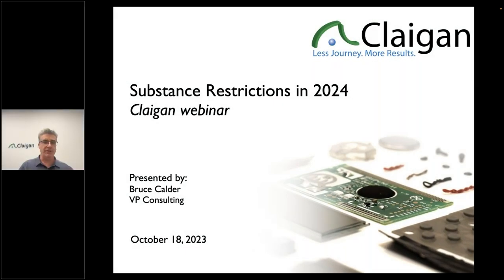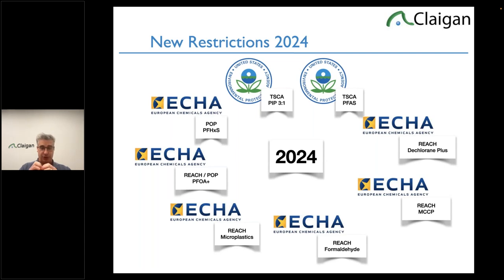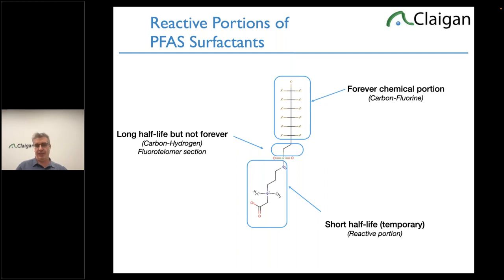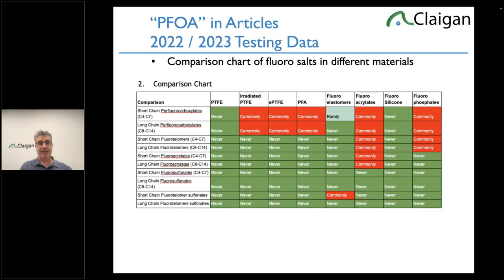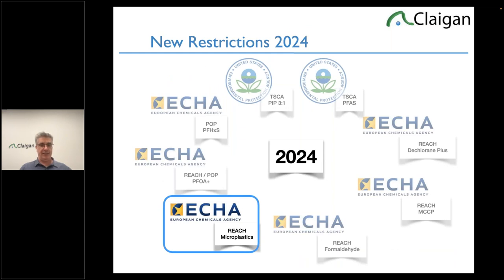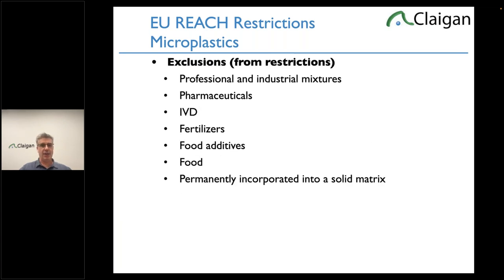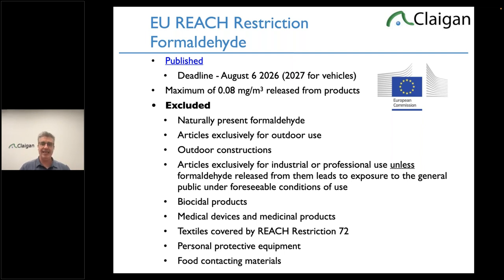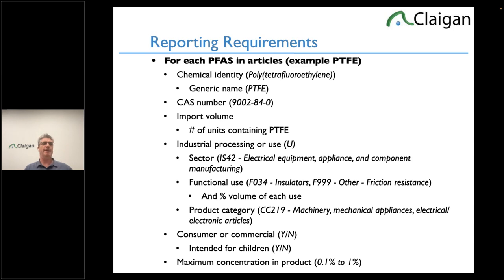Claigan Webinar - Substances Restrictions in 2024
Oct 18 2023, Claigan Environmental's Bruce Calder does a lookahead to 2024 in the world of restricted substances.